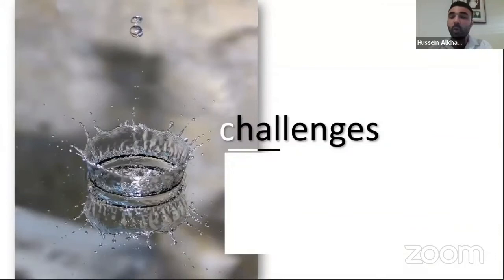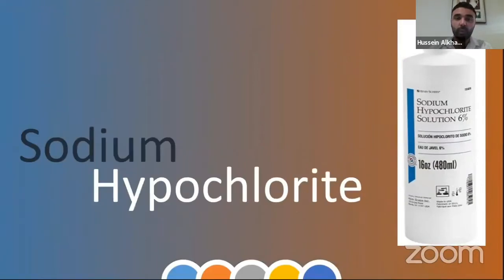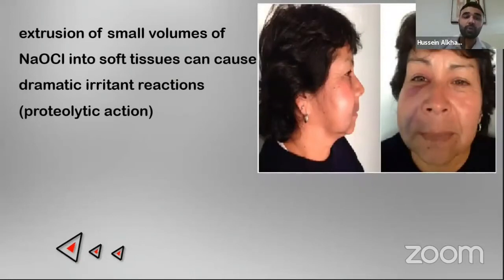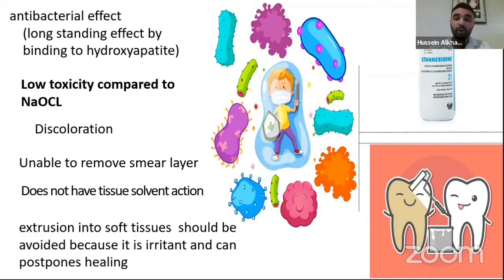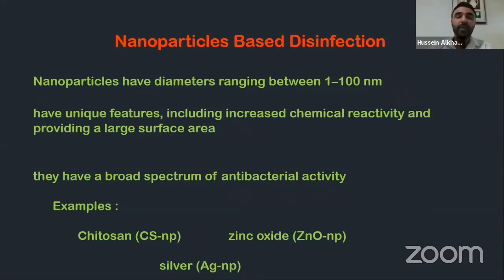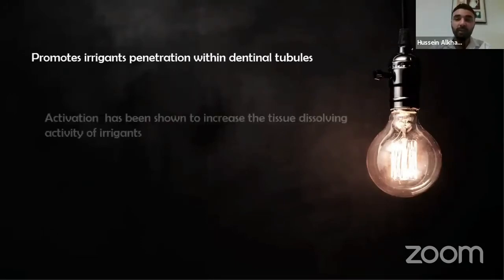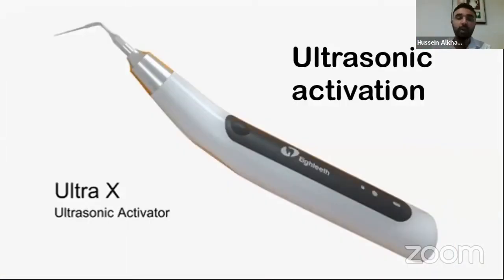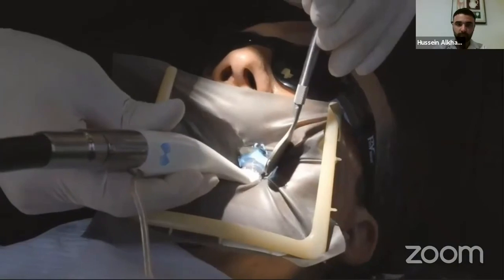irrigation in endodontics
illustration for the most common itrrigation solutions and activation devices used in clinical practice